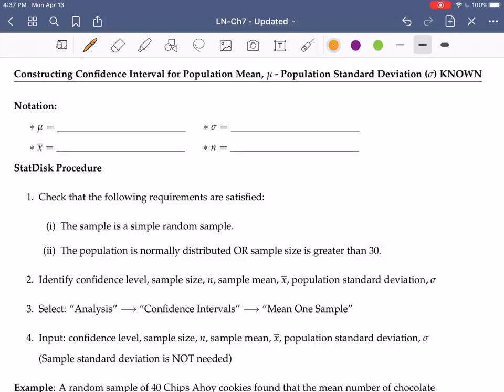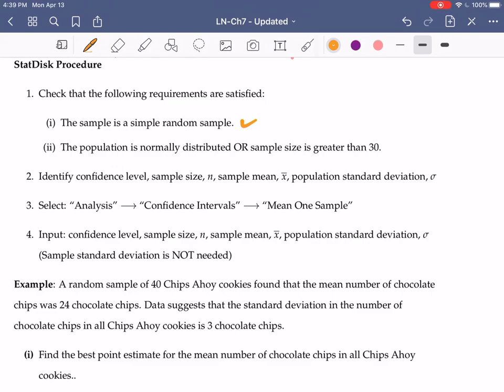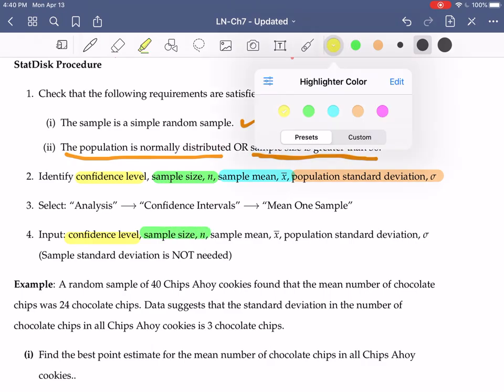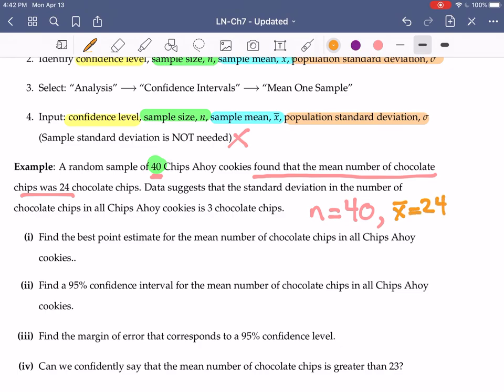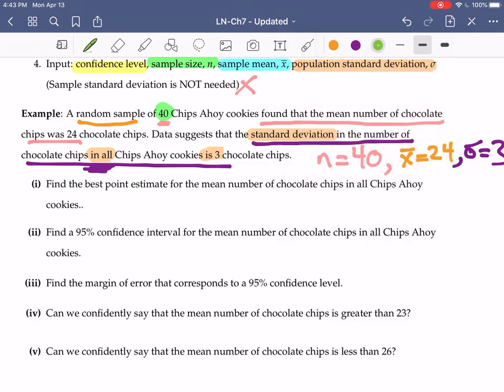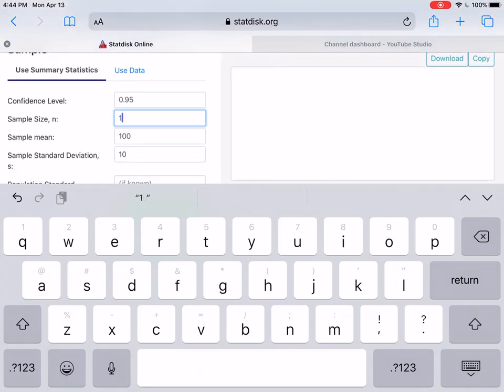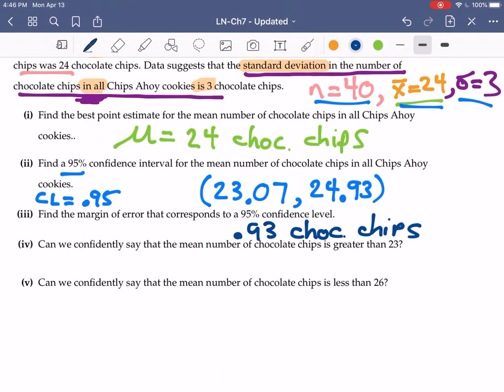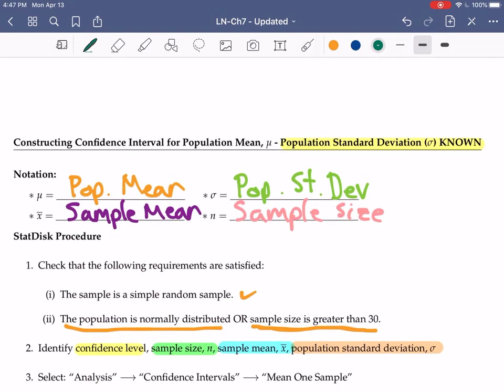Basic Stats - Sec 7.2: Part 2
Finding confidence interval for a mean with population standard deviation KNOWN and example using StatDisk